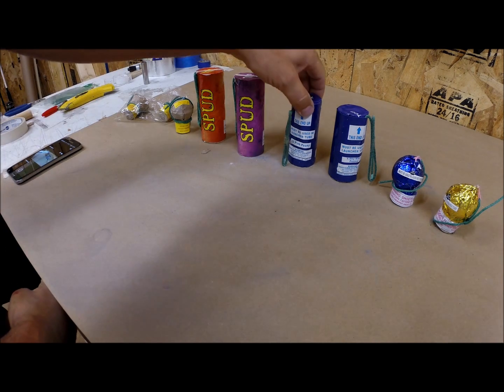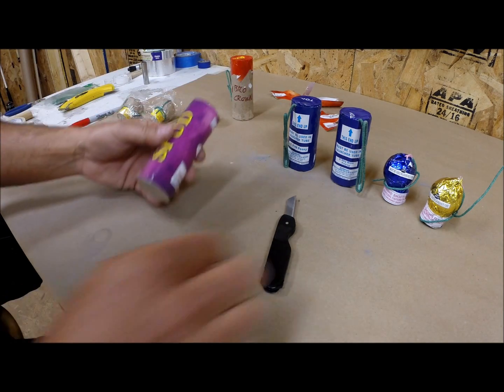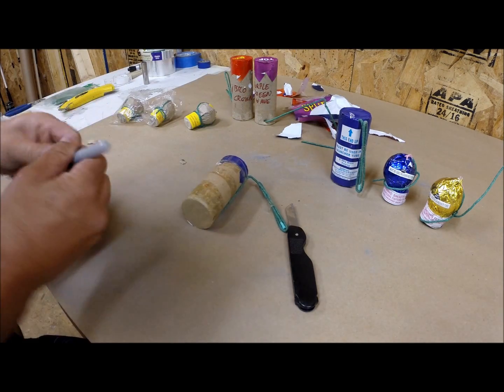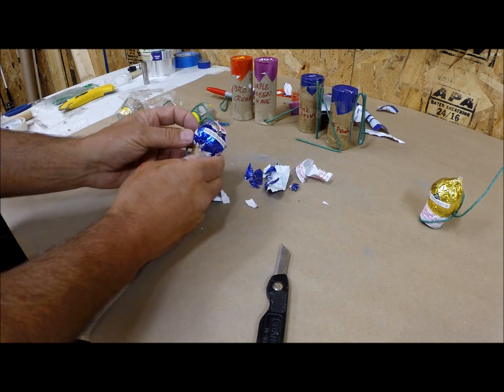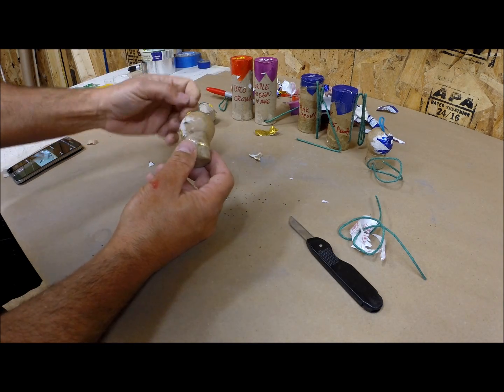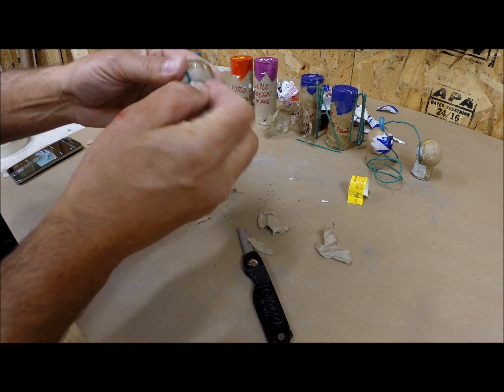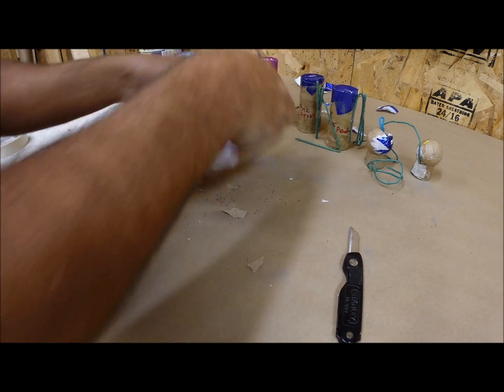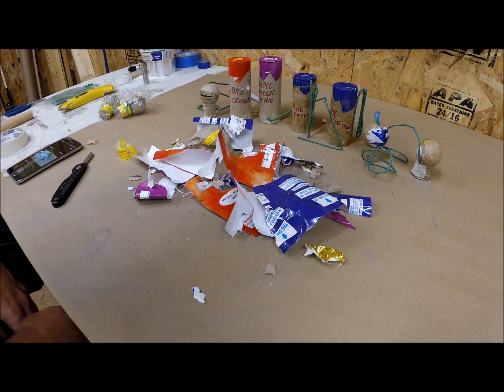Fireworks tips & tricks lesson 1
A little trick I use to eliminate some of the mess when shooting Mortar shells.

Plus a little secret about cheap ball shells.